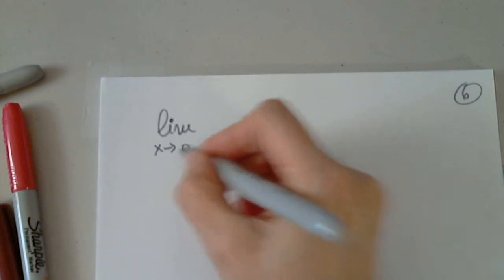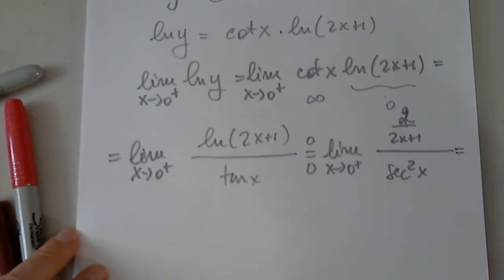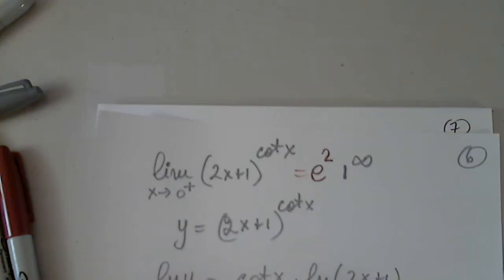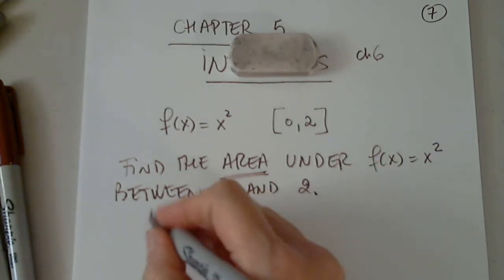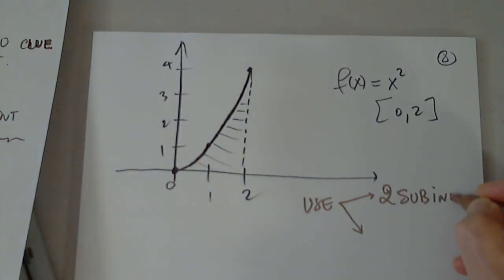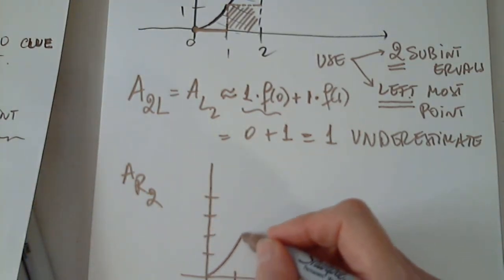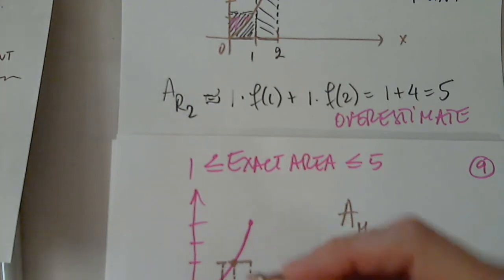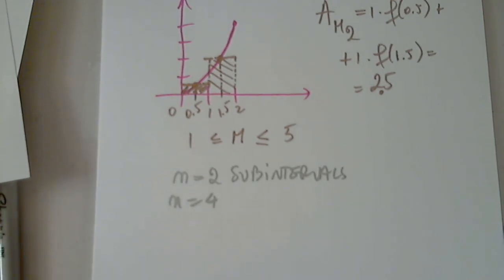MAT 191 4.9 - 5.1 PART 2 NOV 11